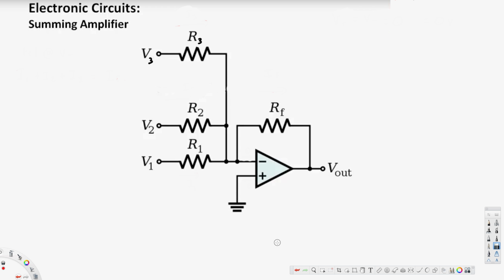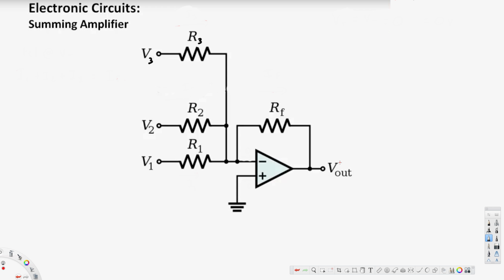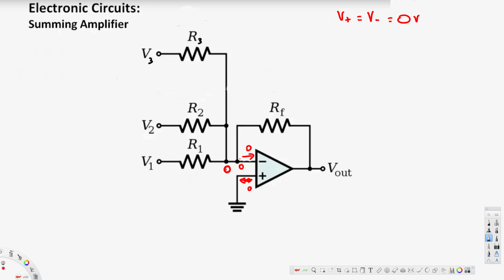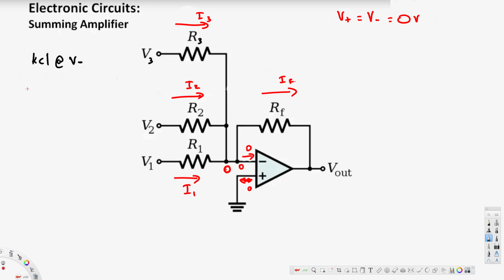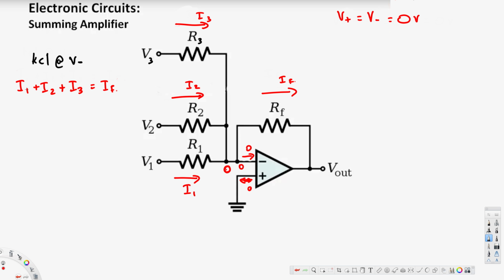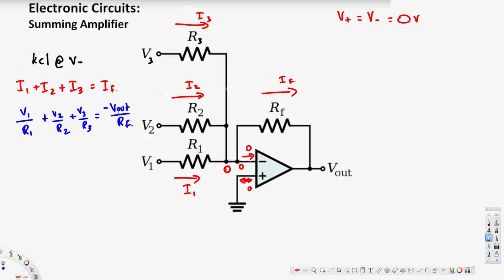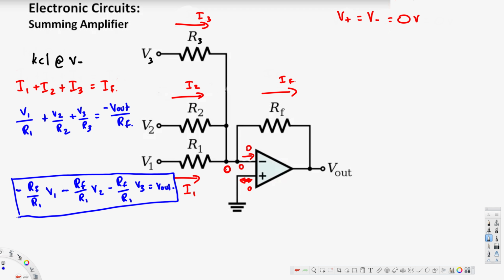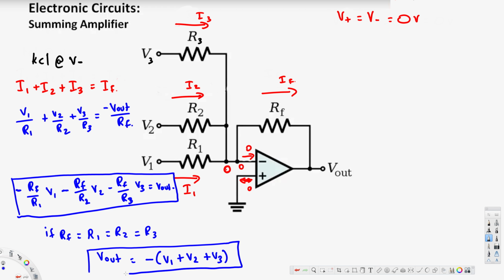Operational Amplifiers - Summing Amplifiers - Electronics 1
How summing amplifier op-amp circuits work when you have near ideal op amps.  Presented by Thileban Nagarasa from the Computer and Electrical Engineering  department at University of Windsor